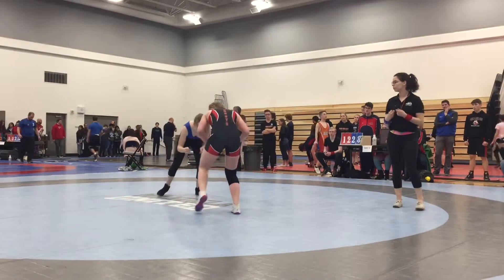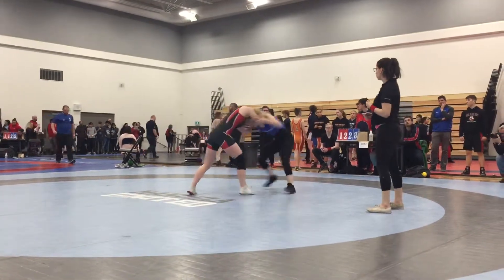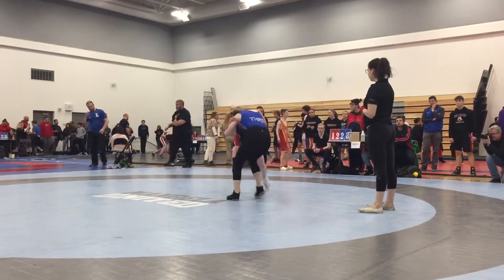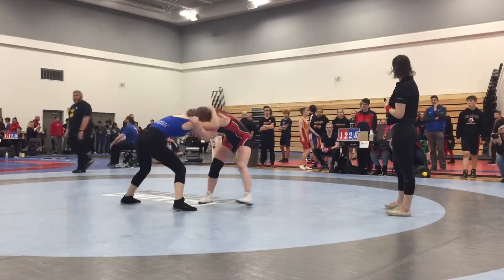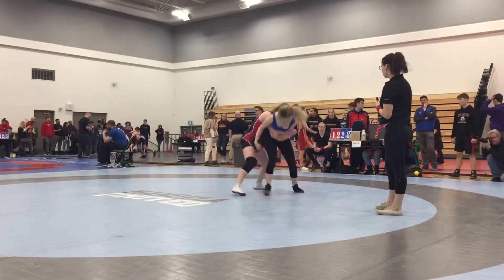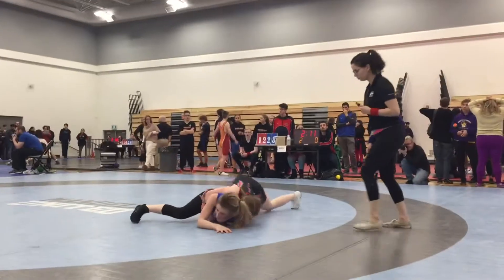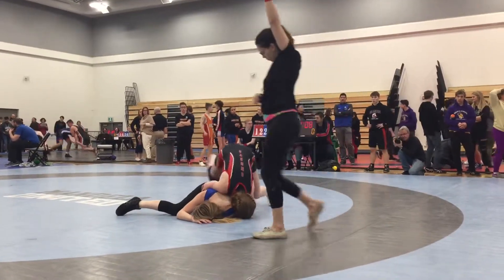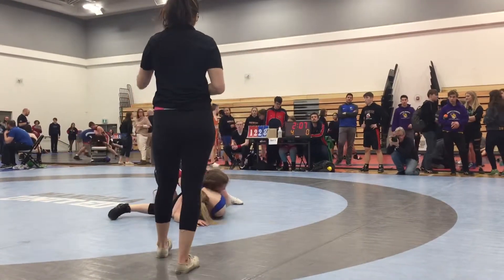Elizabeth Feddema (BGHS) 2019 City Championships vs JGDHS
Liz at 57 kg